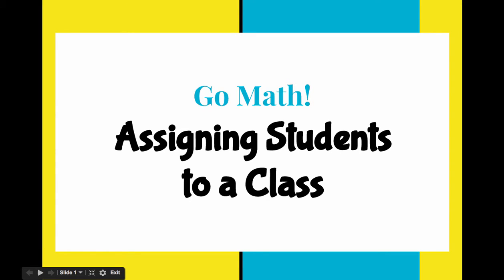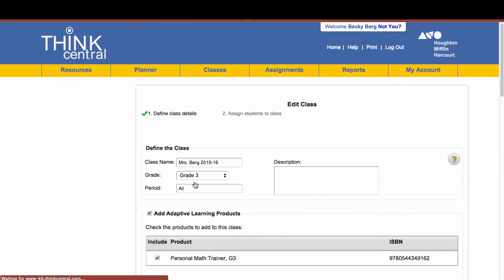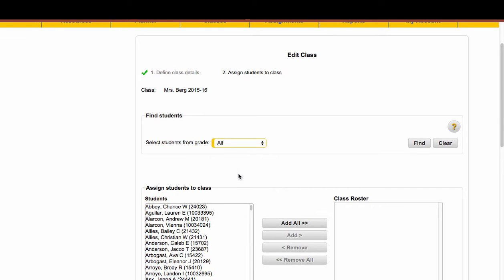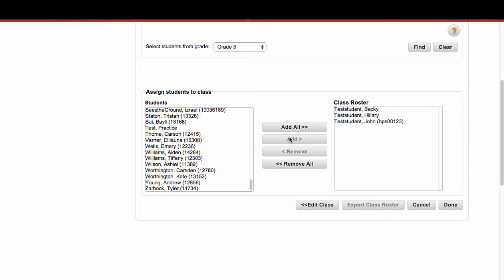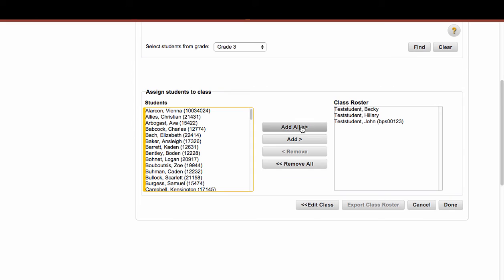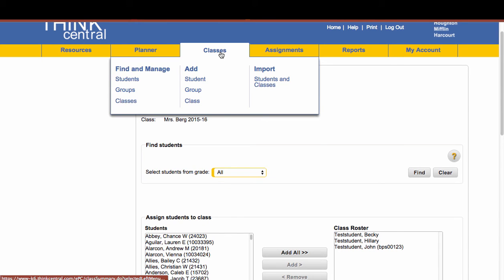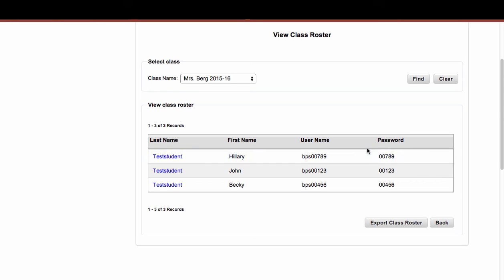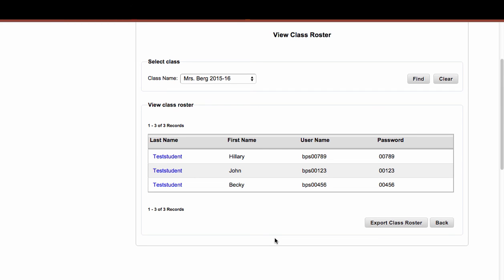Go Math Adding Students into a Class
FAQ:  How do I add students into my class so they can access their student textbook , other resources, and assignments?
This video addresses how to add students that are already populated and found in your school list within ThinkCentral.